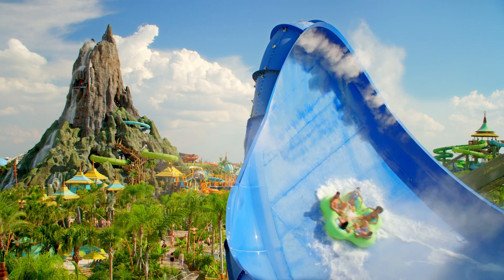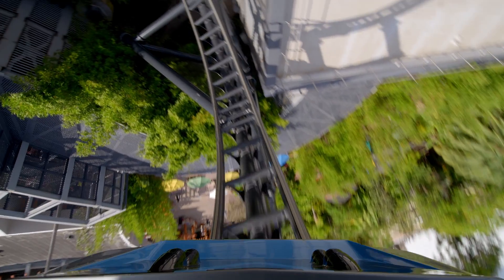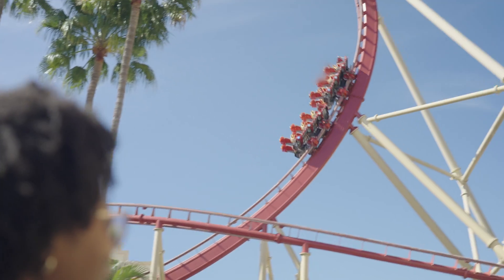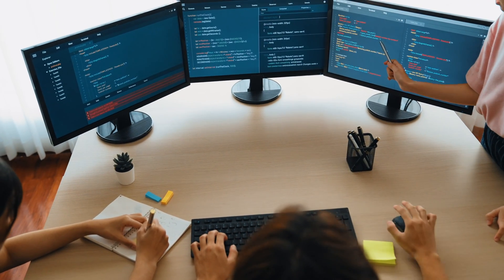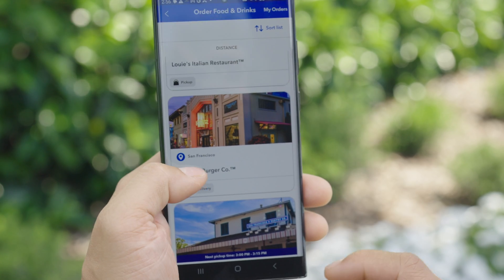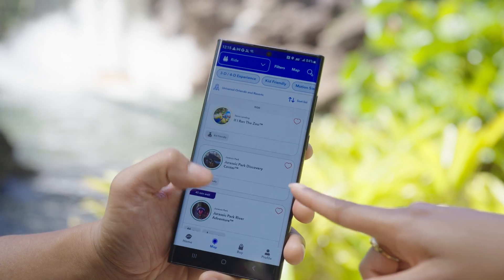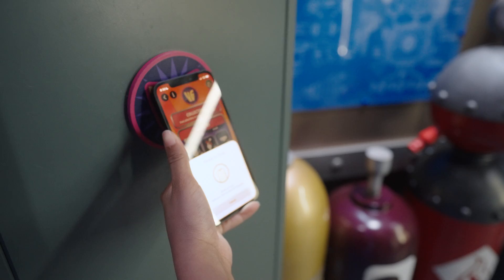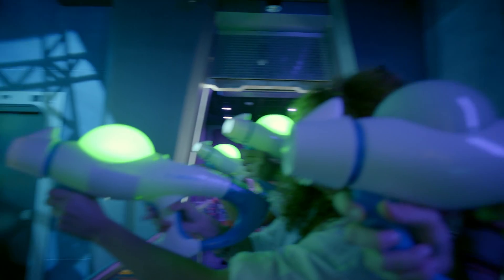How Universal Destinations & Experiences build next generation experiences with Flutter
Flutter gives you the capabilities to create seamless app experiences for your users. Hear how the developers at Universal Destinations & Experiences utilize Flutter to create amazing guest experiences, so their visitors can spend more time enjoying their parks! Check out the links below to learn more about how to utilize Flutter for your applications!